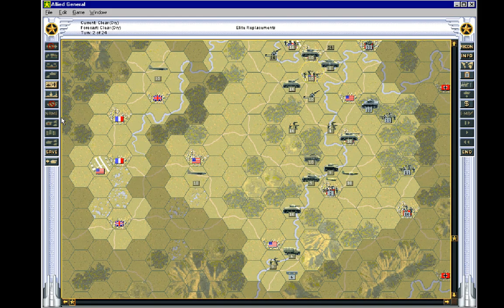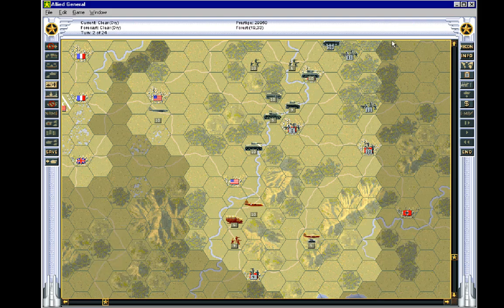Let's Play Allied General 077 - Germany Part 02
"Wow, the German's got a lot of weird air force left over here!"  That's my tactical analysis.